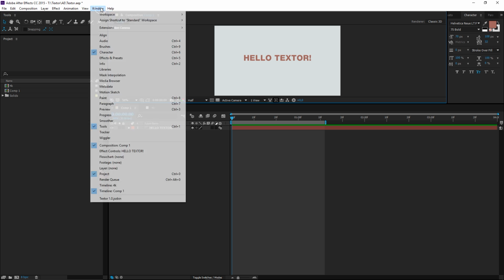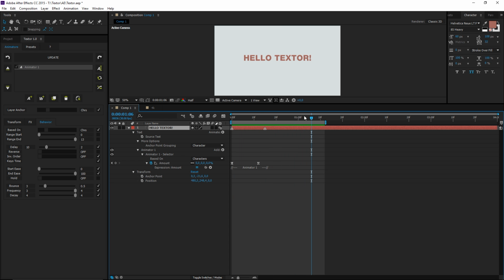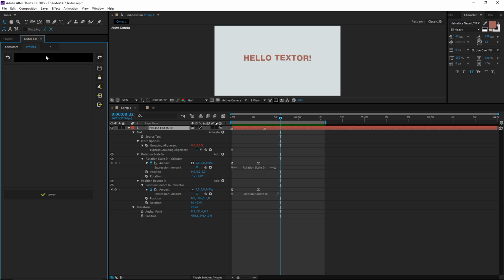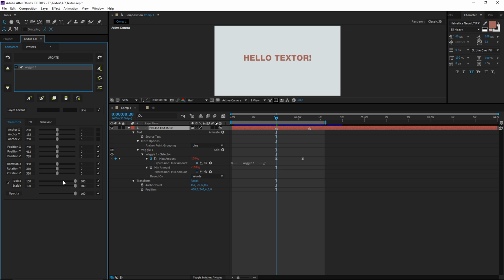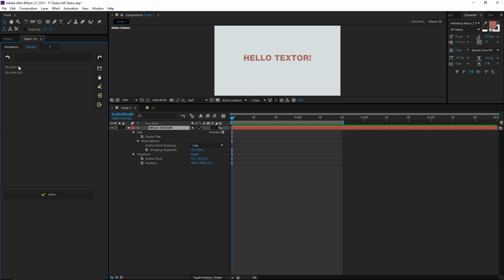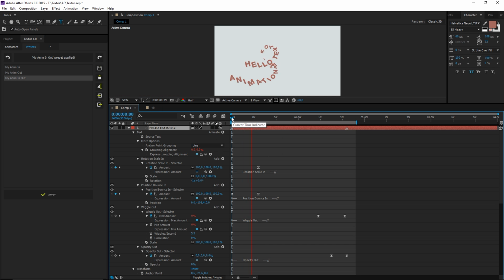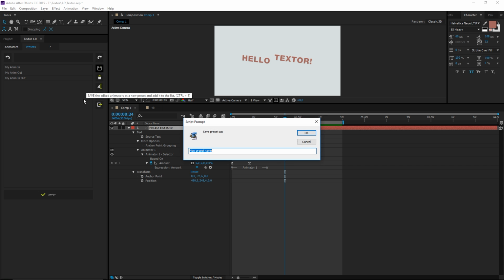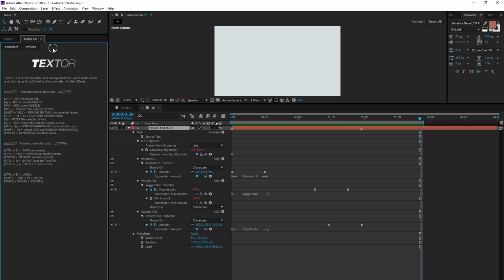Textor Tutorial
Create stunning text animations in seconds with sliders or the 1 click random generator! Then save and apply them on any text layer!